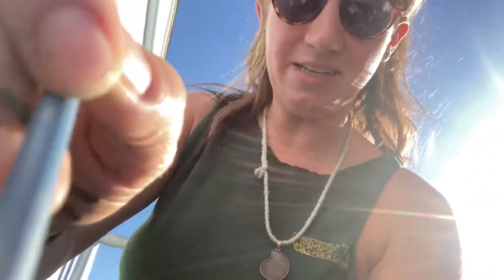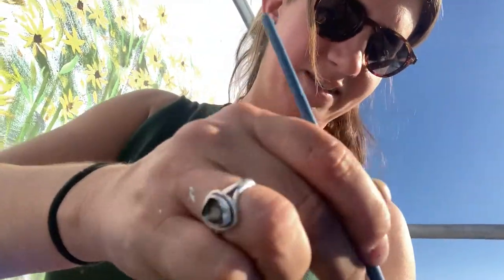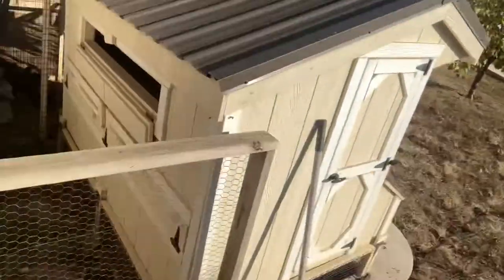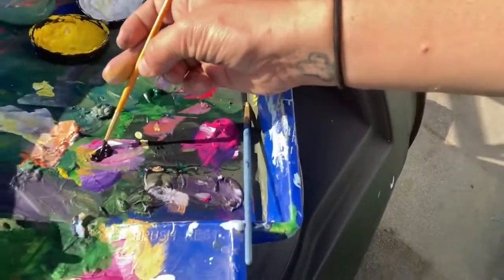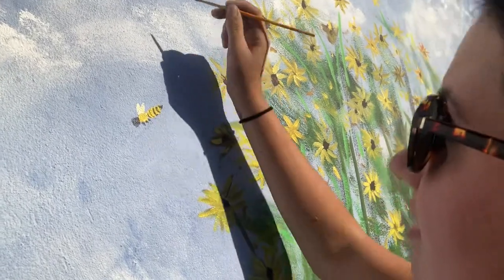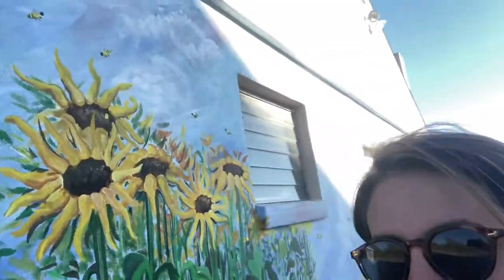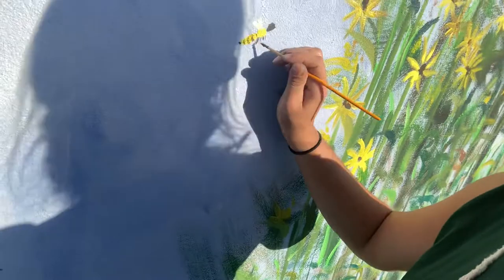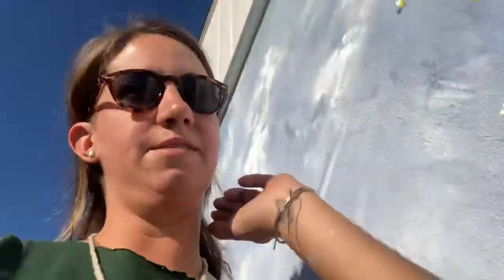Protesting Chickens & Paint Tray- Mural Art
Welcome to my world of in site mural production
Chicken chillin as I paint